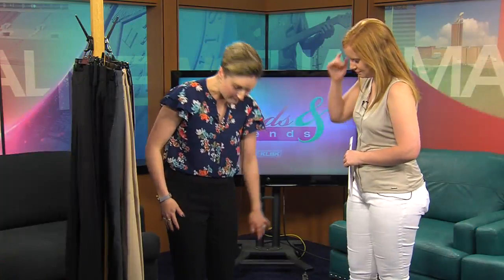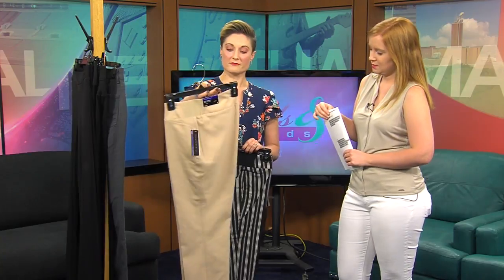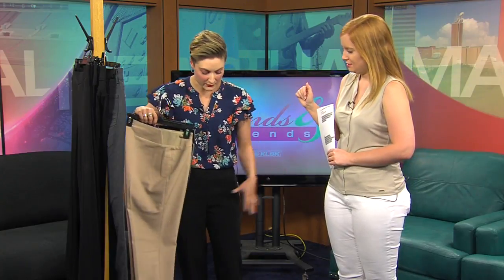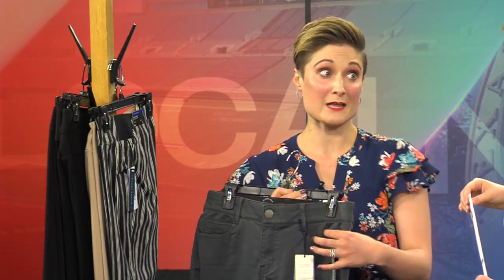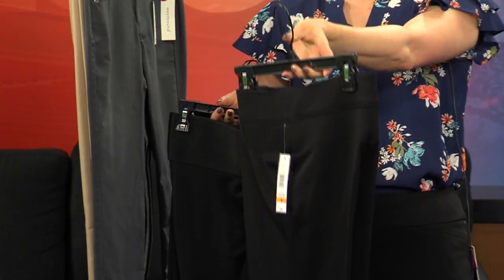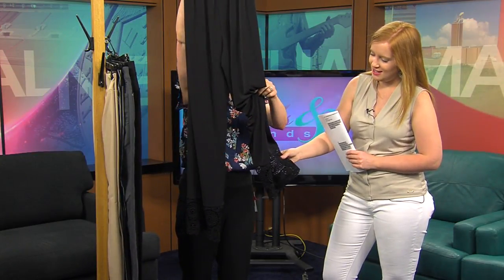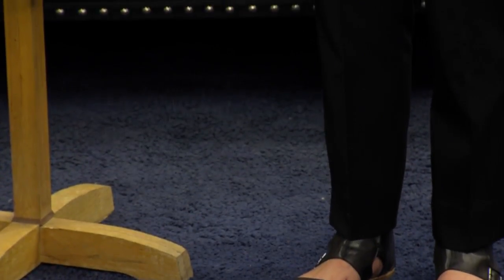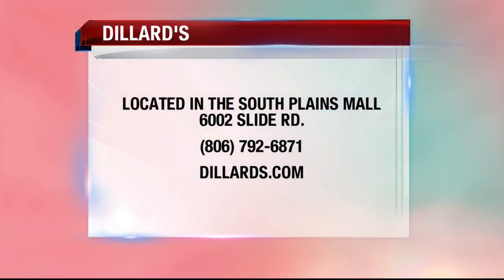TNF: Dillard's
Trends & Friends